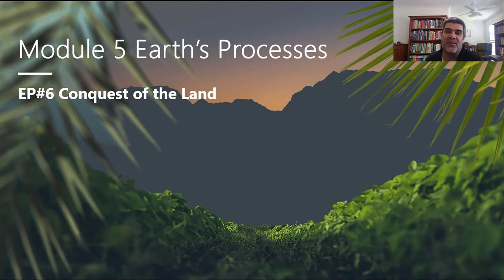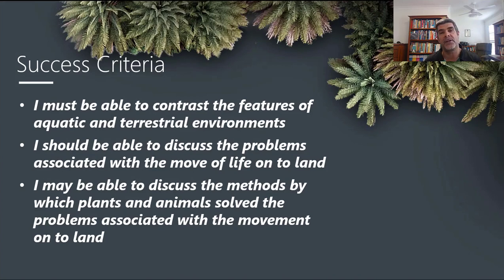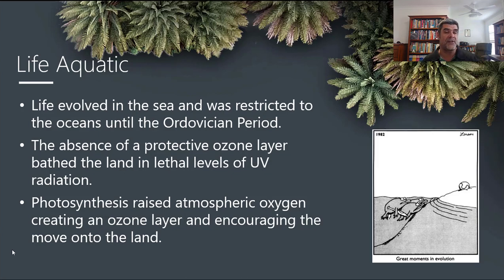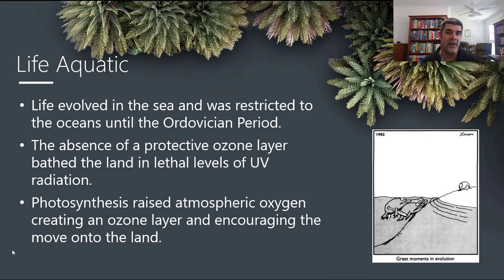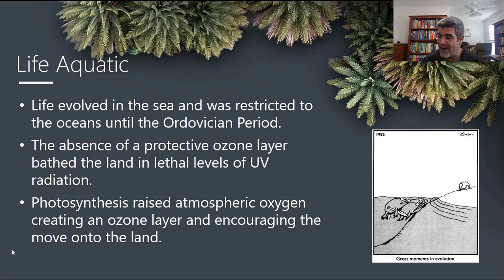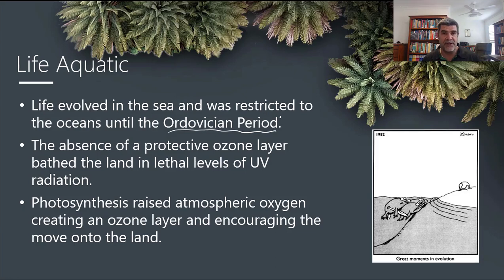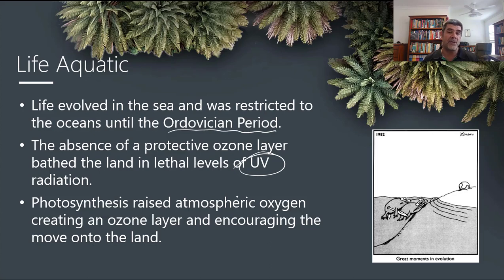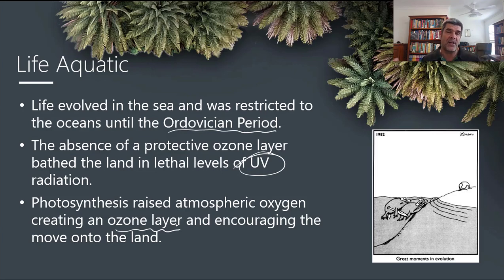EP#6 Conquest Of The Land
Conquest of the Land
Aquatic vs Terrestrial environments